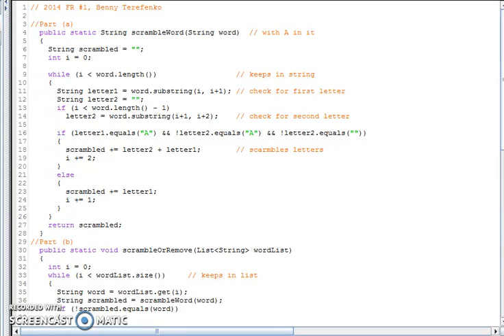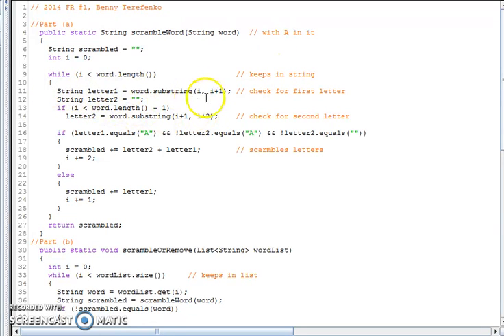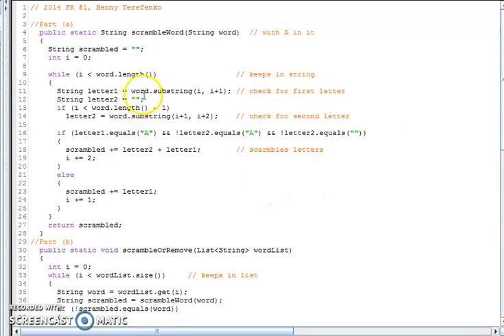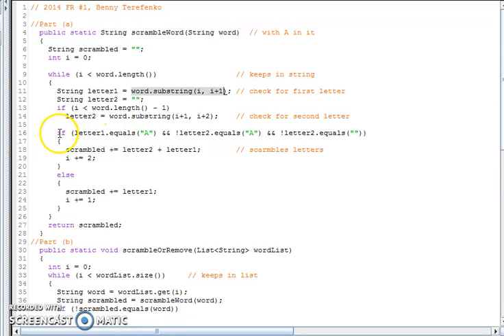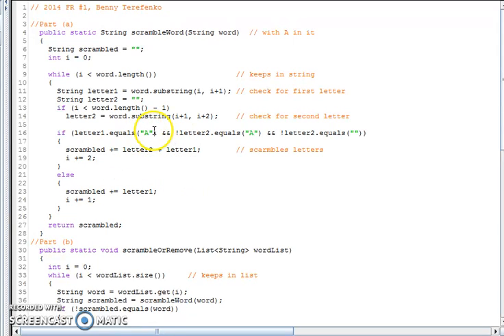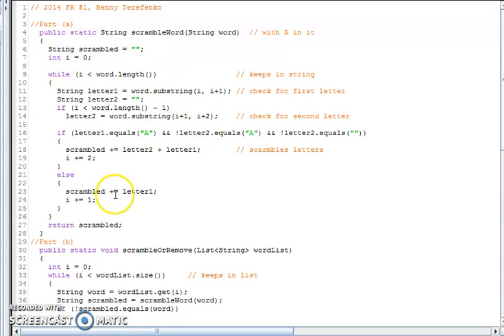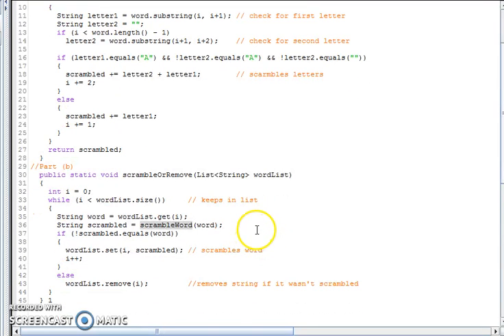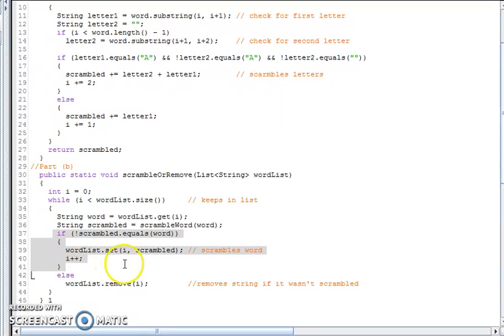2014 Free Response Ex 1 Benny T